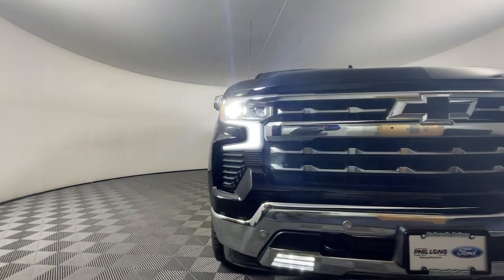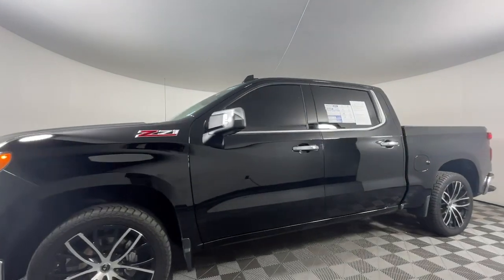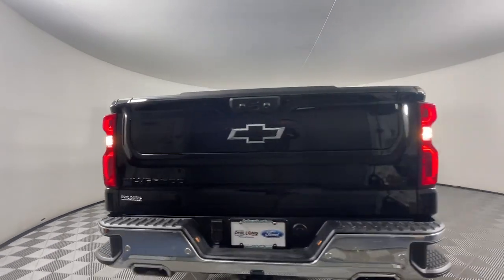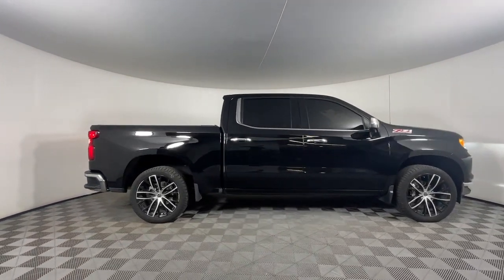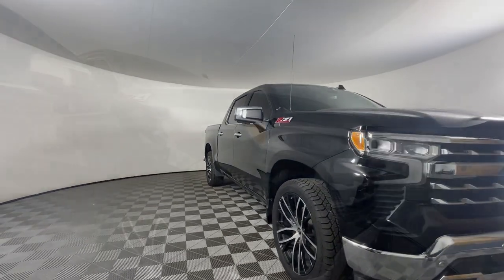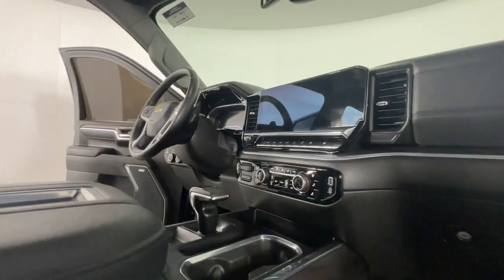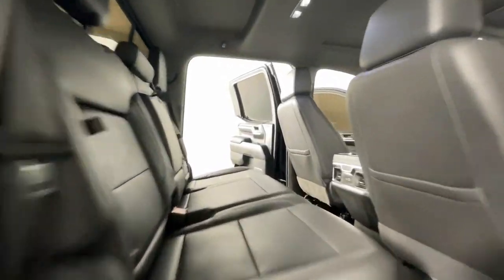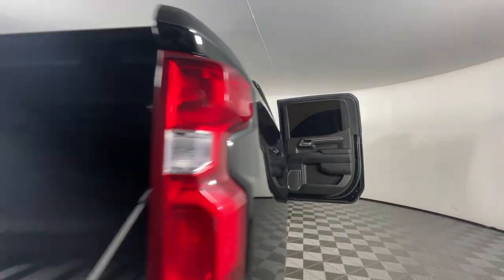2022 Chevrolet Silverado_1500 LTZ CO Colorado Springs, Castle Rock, Southern Colorado, Monument...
Pre-Owned 2022 Chevrolet Silverado_1500 LTZ available at Phil Long Ford of Chapel Hills located in 1565 Auto Mall Loop, Colorado Springs, CO, 80920. Servicing the Colorado Springs, Castle Rock, Southern Colorado, Monument, Falcon area.

Hop into the  2022  Chevrolet Silverado_1500.  The smooth-riding Silverado 15 Hundred delivers rugged strength, a quiet and spacious cabin, agile handling, and technology that keeps you connected. These are just some of the great options this vehicle comes with: Heated Steering Wheel
, Pre-Collision System, Lane Departure Warning, Sun/Moonroof, Keyless Entry, Paddle Shifters, Adaptive Cruise Control, Power Passenger Seat, Heated Mirrors, Fog Lamps. Everyone loves the strong, silent type. Make a date with the Silverado 15 Hundred.